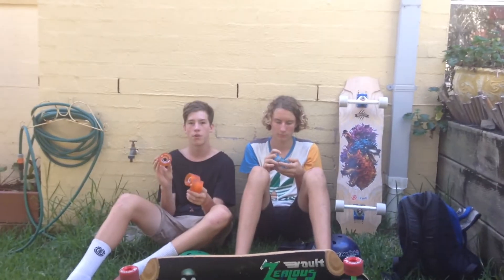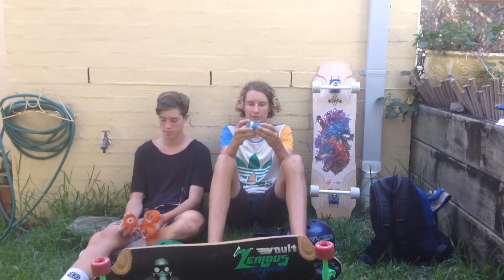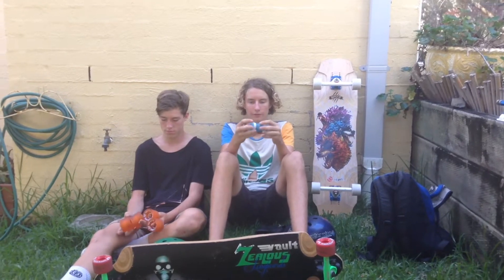Vault FattyFlex review